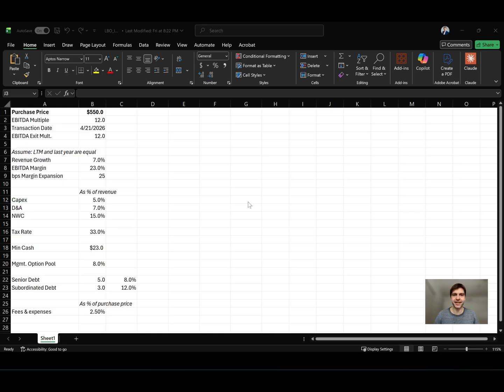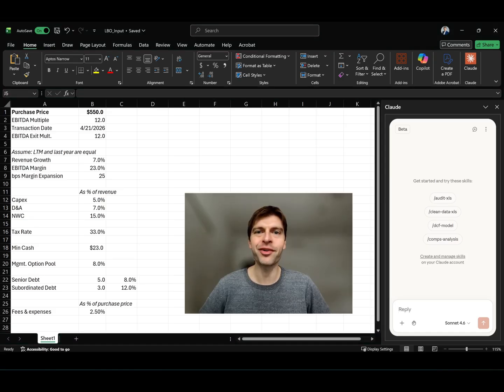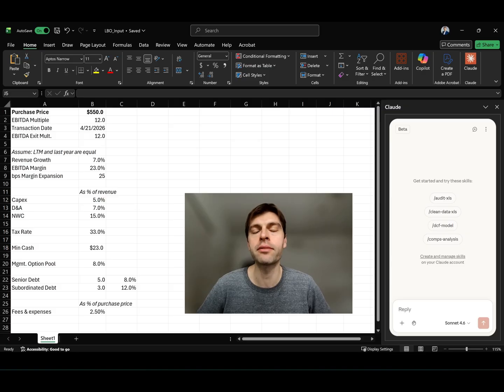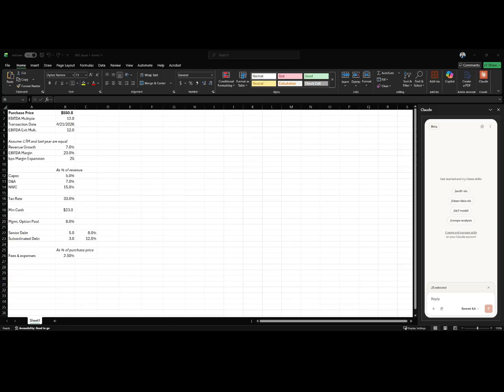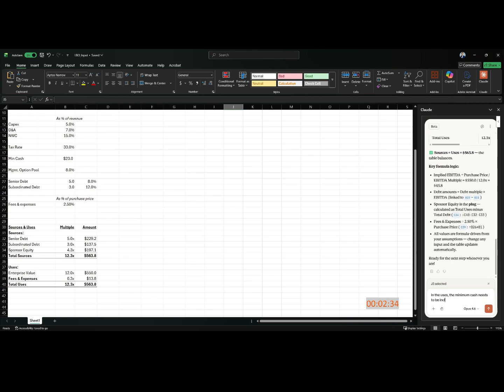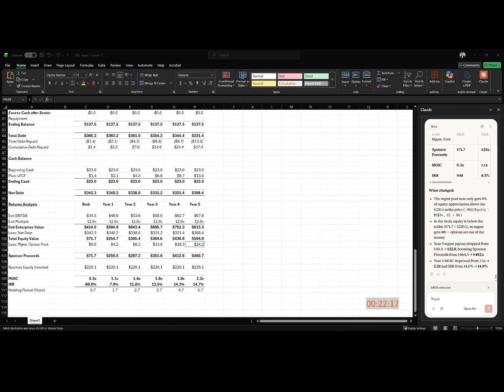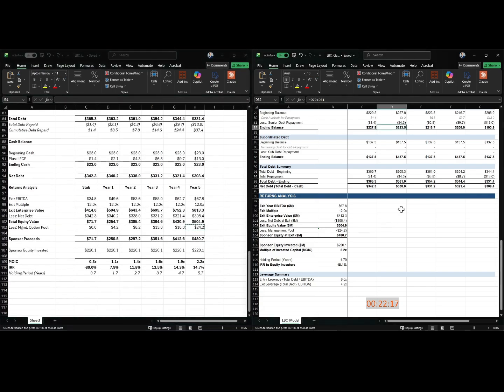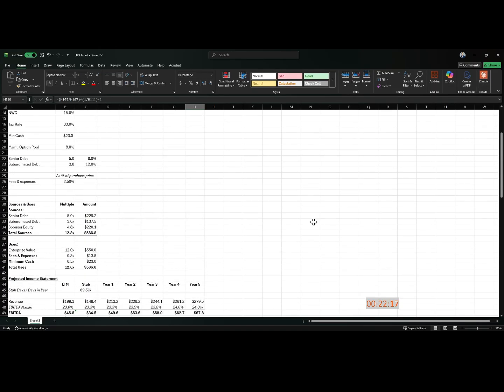LBO From Scratch: Claude in Excel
In Part 1, we built an LBO model using Claude in the browser. Now we bring Claude directly into Excel.

In this video, I walk through how to build an LBO model using Claude inside Excel — combining the flexibility of a spreadsheet with the capabilities of AI. Same goal as Part 1: show you what's actually possible, and how to use these tools to work faster without sacrificing quality.

This is Part 2 of a three-part series on LBO modeling and Claude:
▶ Part 1: Claude in the browser
▶ Part 2: Claude inside Excel (you're here)
▶ Part 3: Claude Code — no Excel required

TIMESTAMPS:
0:00 Intro
0:20 Installing Claude in Excel
1:29 Building in Browser vs. Excel
3:43 Tracking Usage
4:10 Building the LBO
7:41 Checking the Output
8:57 Checking the Usage